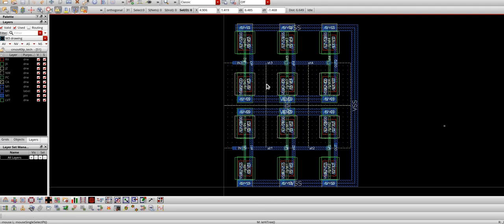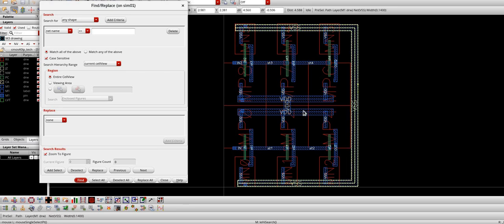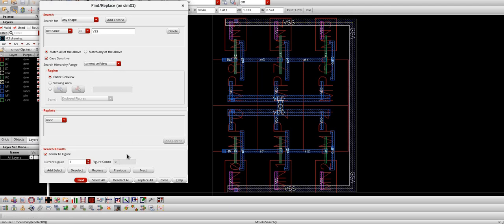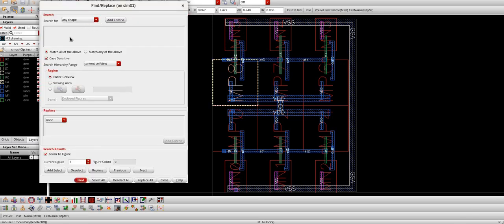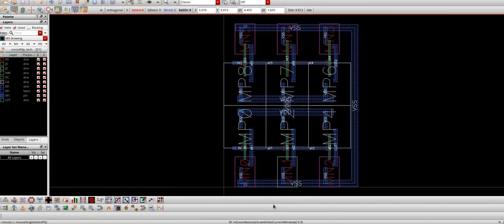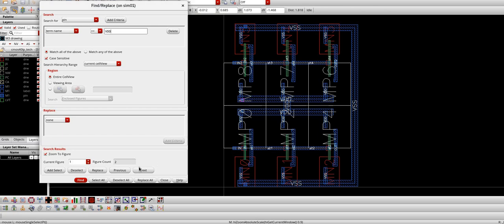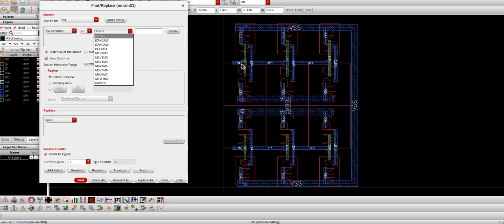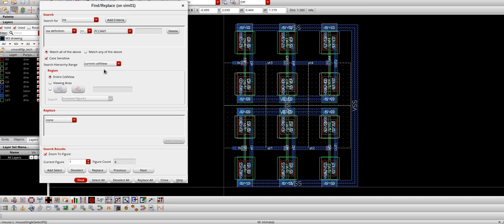How to search "Pins , Nets, Instances, labels Etc" in IC layout ?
This session is specifically designed to enhance and accelerate your layout skills by moving beyond traditional layout methods. The techniques and tips shared here are aimed at significantly improving your layout efficiency. . These insights will equip engineers with practical strategies to refine their layout approach, work more systematically, and ultimately become more proficient and efficient layout engineers.